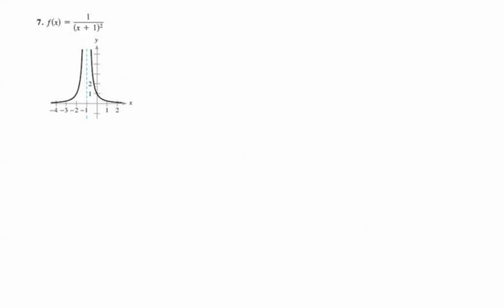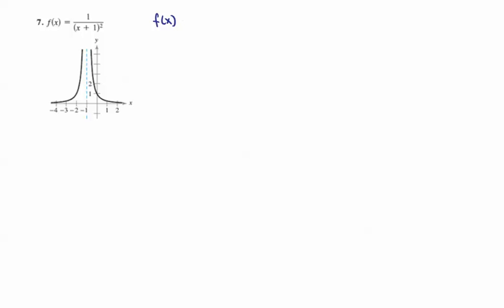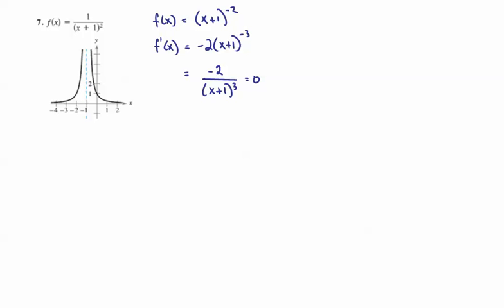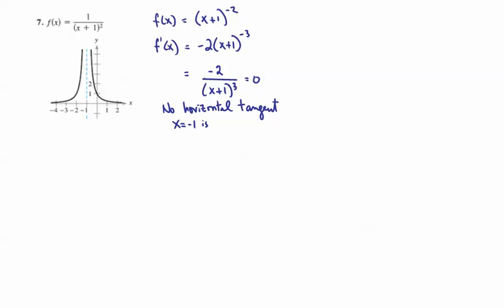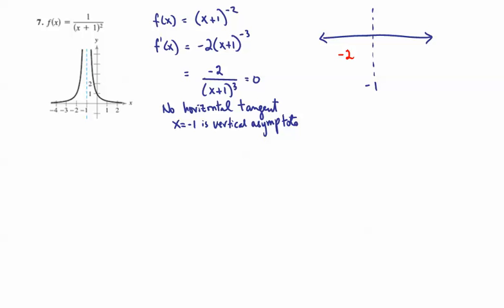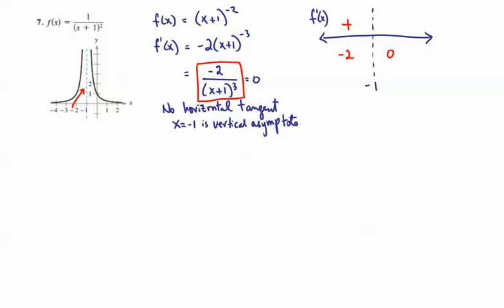Larson 9 Ch 3 Sect 3 7-8